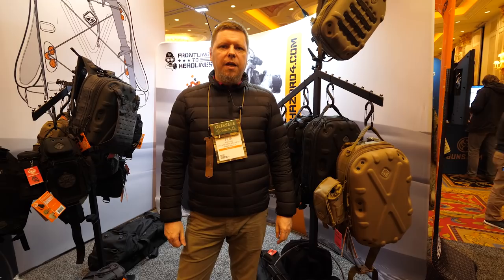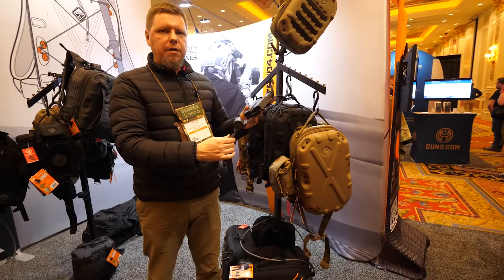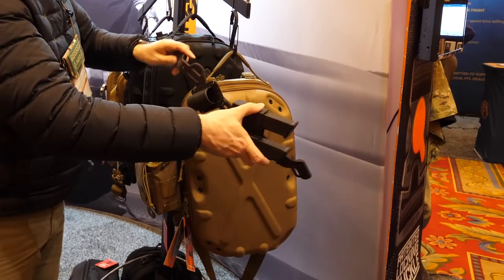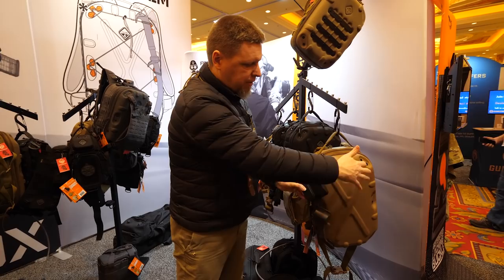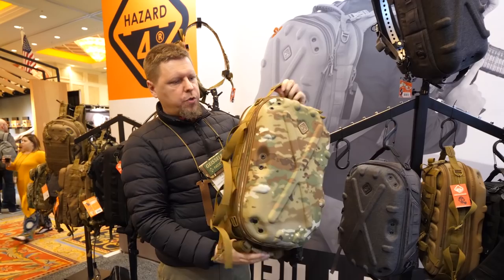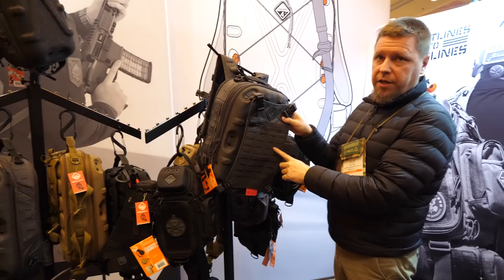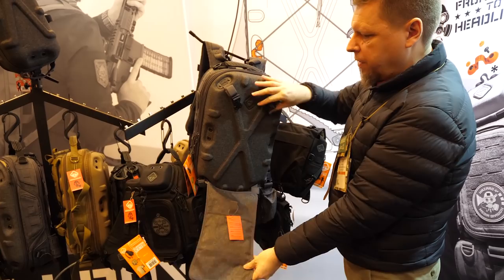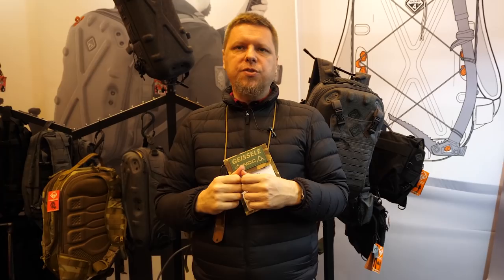Hazard4 New Products - 2019 SHOT Show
A brief visit to the Hazard 4 booth at 2019 SHOT Show to see what they have in store for 2019.  Some of the items include a sling-pack version of the Pillbox as well as some new accessories for use with the hardpoint attachment points on select Hazard 4 bags.